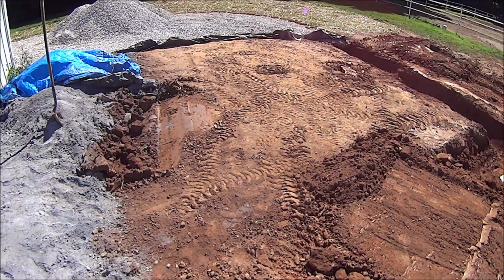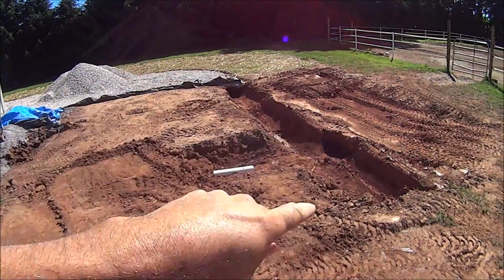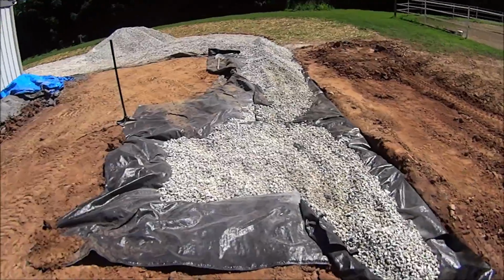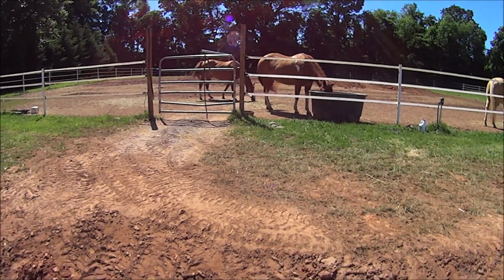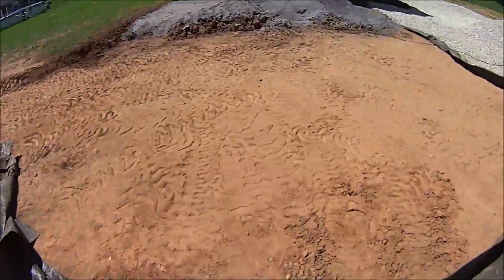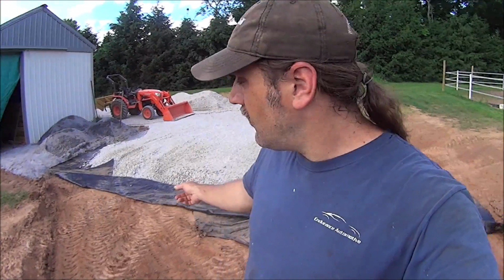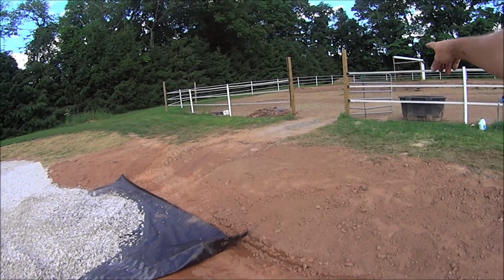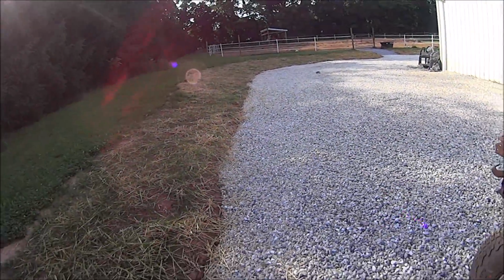KUBOTA B2650 SPREADING STONE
FINISHING OUT THE SIDE OF THE BARN DRIVE WAY DOING SOME DIGGING, PUTTING IN A DRAIN, LAYING DOWN SOME ROAD FABRIC, AND SPREADING SOME STONE